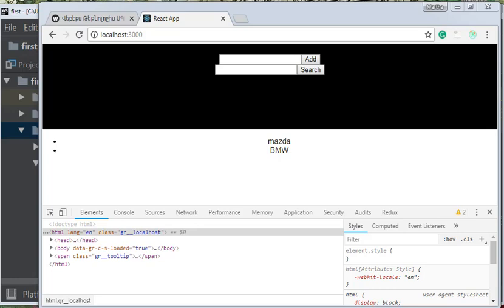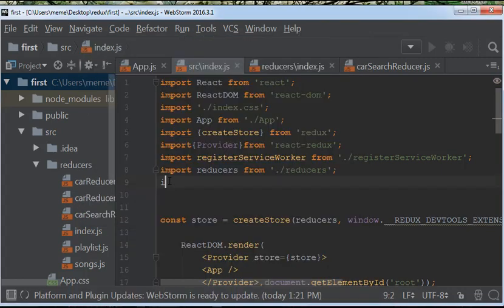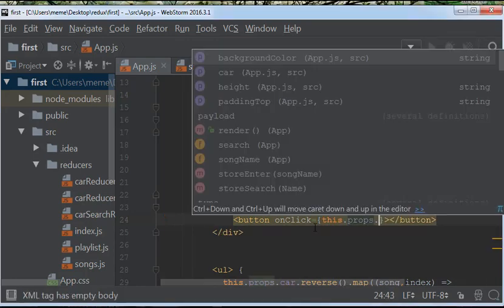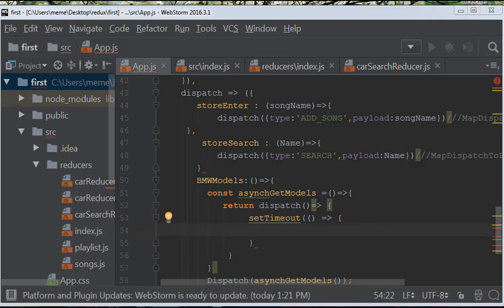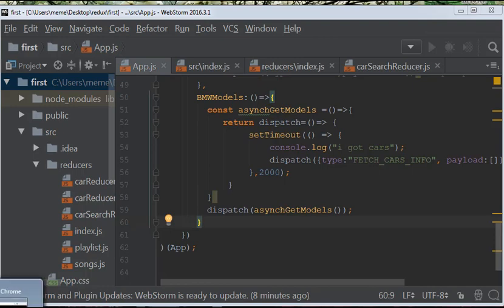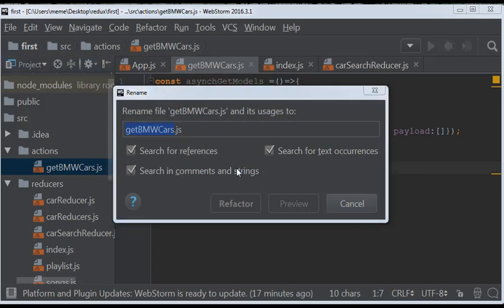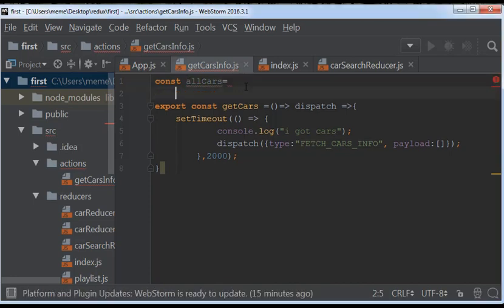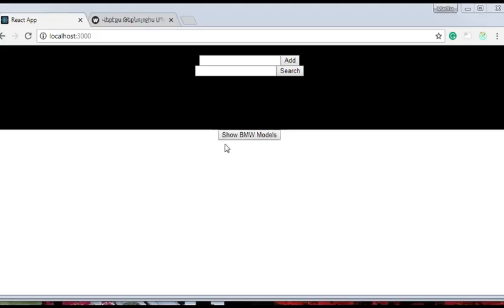Redux - Async actions, Middleware, Redux-thunk